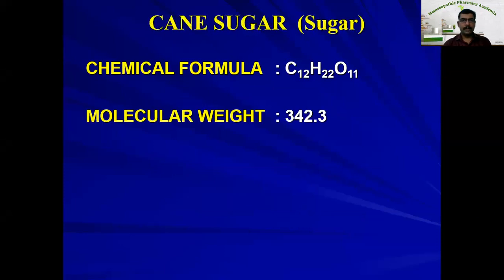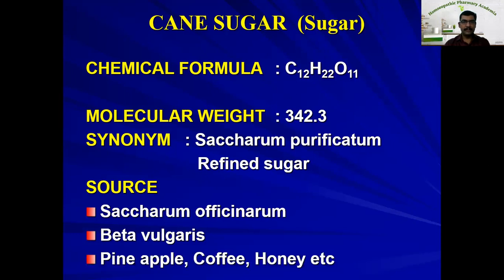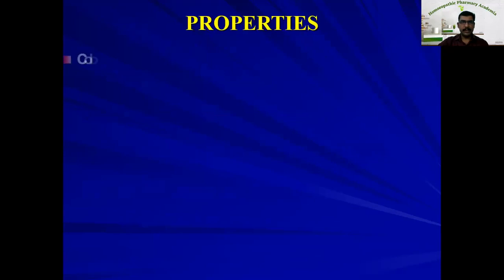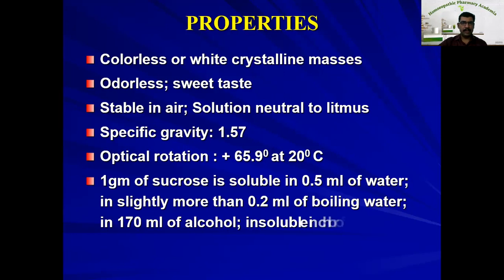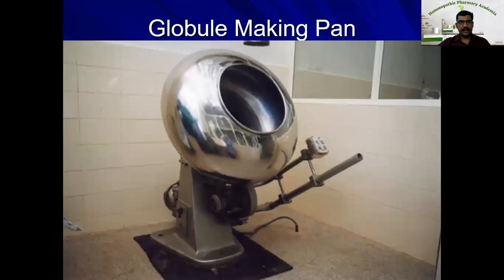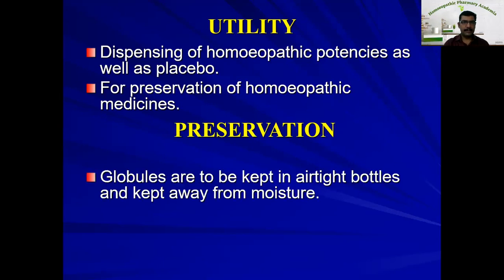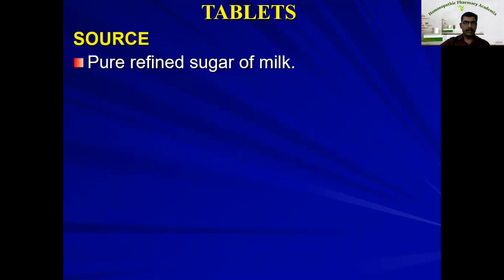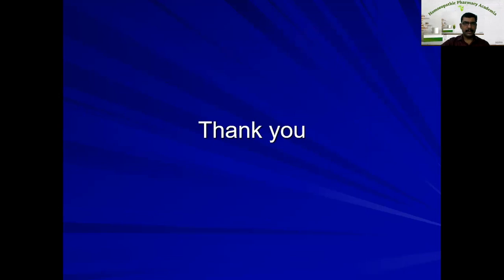Solid Vehicle - Cane sugar, Globules, Cones & Tablets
In this video lecture, Dr.A.B.Ram Jyothis, explains about preparation, properties, and uses of Cane sugar, globules, cones & tablets which are used as solid vehicles in Homoeopathic Pharmacy. This will enable undergraduate students & Post graduate aspirants to understand the topic in a eay way.